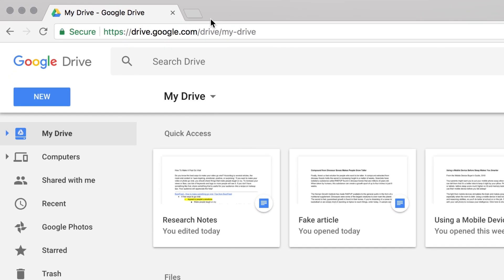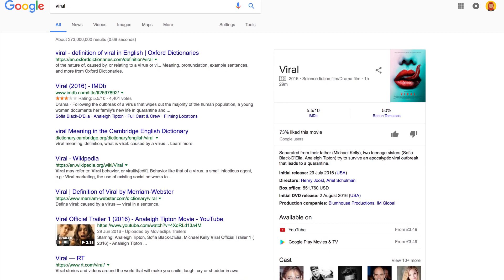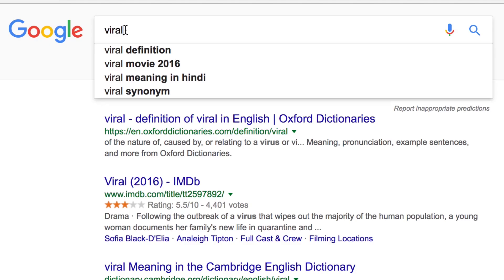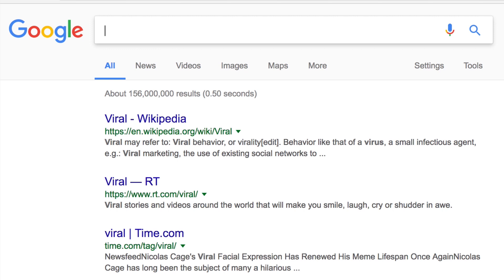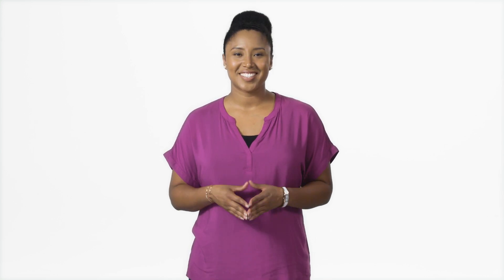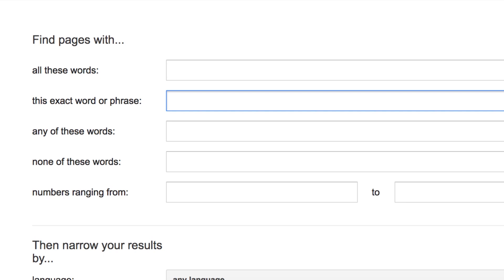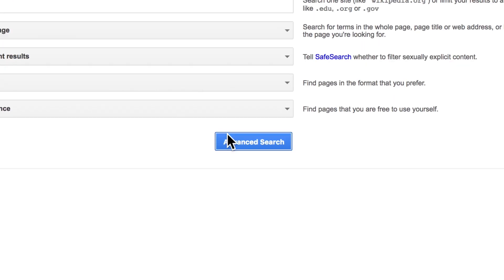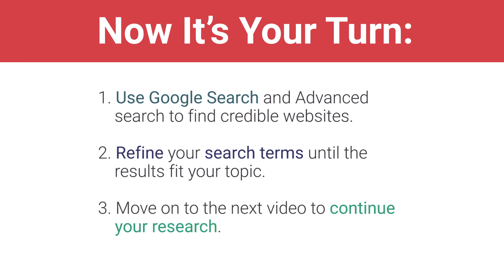Search the Internet for Information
In this video, you will use Google Search and Google Advanced Search to find specific information about a topic you'd like to research.